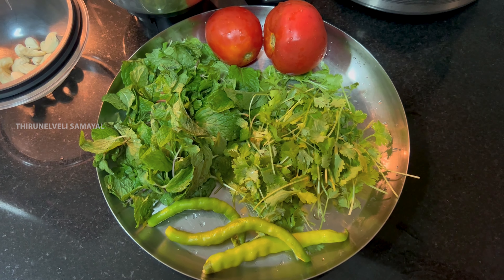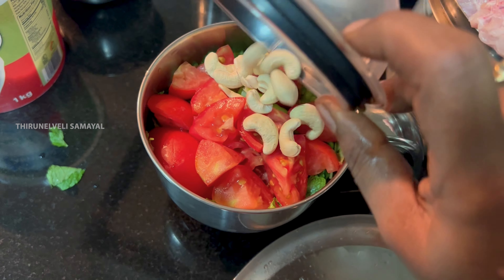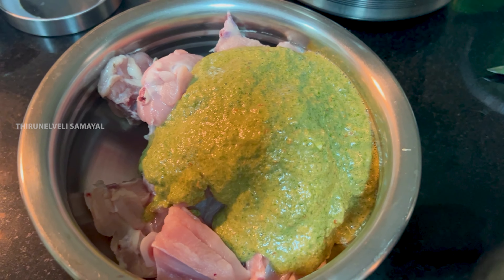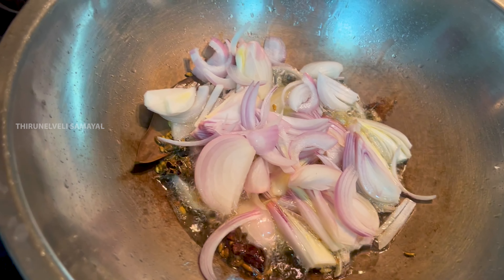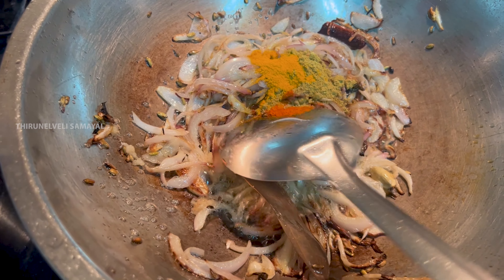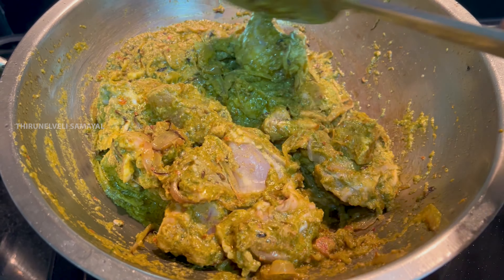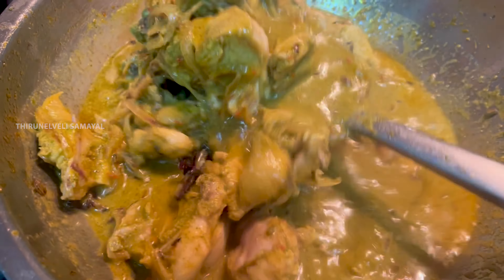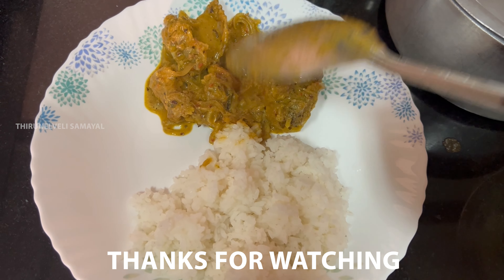ரொம்ப ஈஸியா ருசியா ஹரியாலி சிக்கன் வீட்டிலேயே செய்ய முடிஞ்சா ஹோட்டலே போக தேவை இல்லையே!!!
Very easy recipe Hariyali Chicken can be made at home, no need to go to hotel!!!